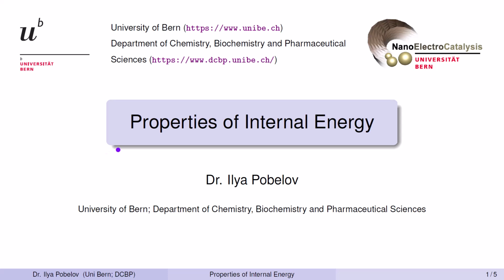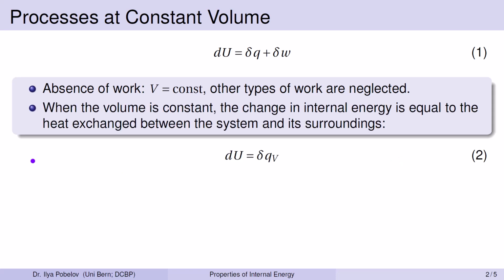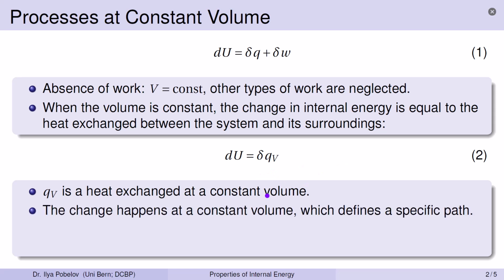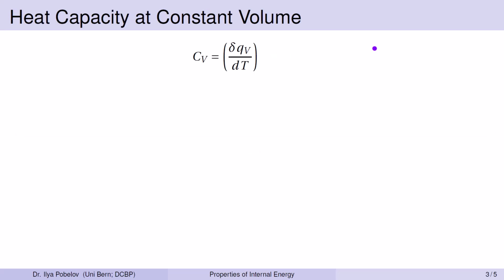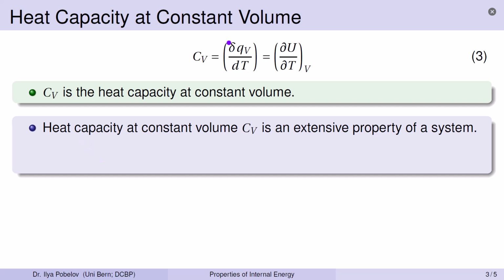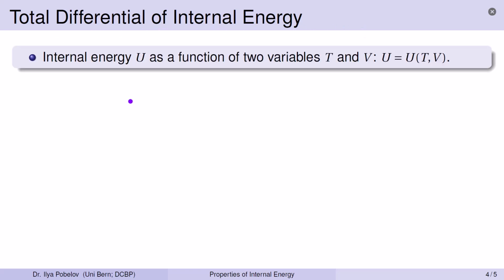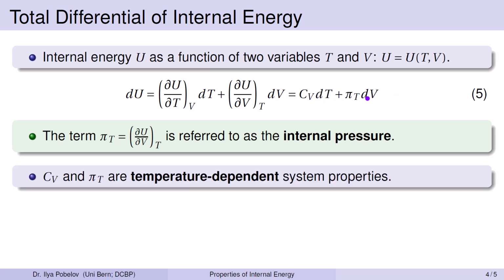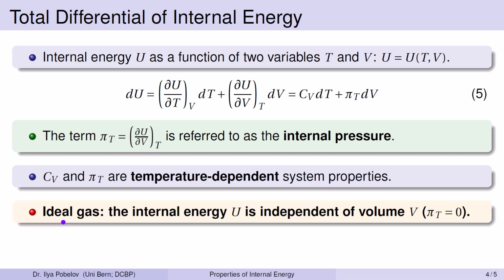133 - Properties of Internal Energy